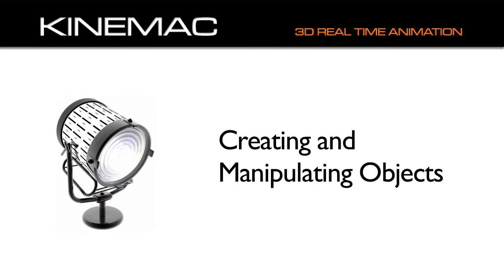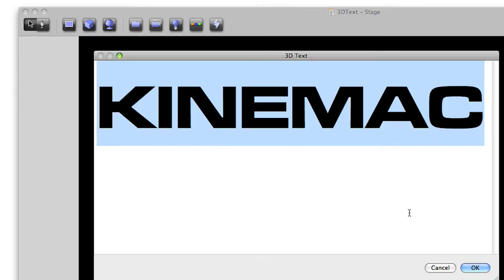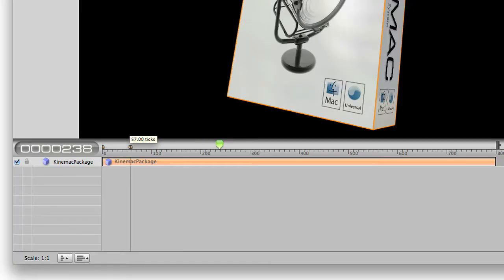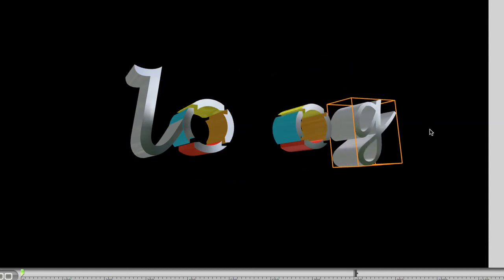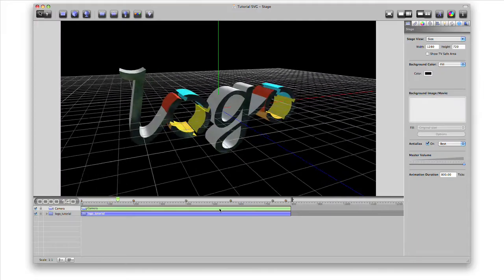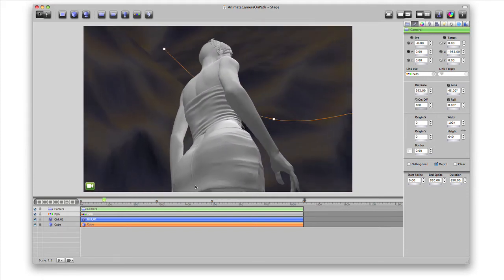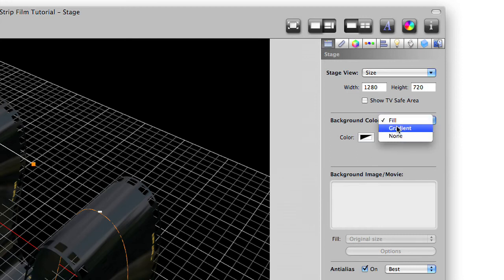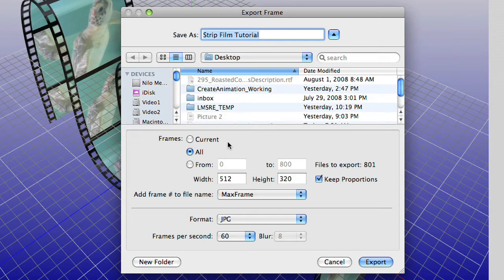Kinemac Tutorial 1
Kinemac is a 3D Real Time Animation Software for OS X. It allows you to create your own professional 3D and 2D animations with the utmost simplicity. You can play your animation in real time, export it to a QT movie, export it to a series of still images or create a stand-alone Player application to freely distribute to your audience. You can learn how to do all of that in less than a day.